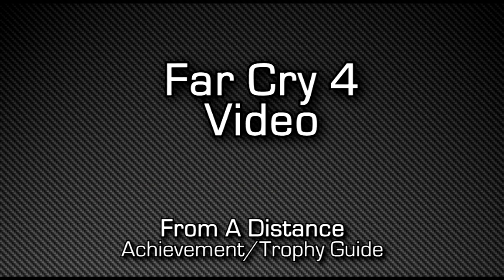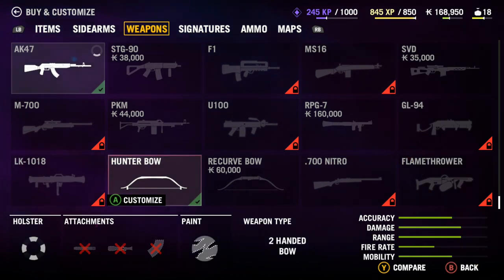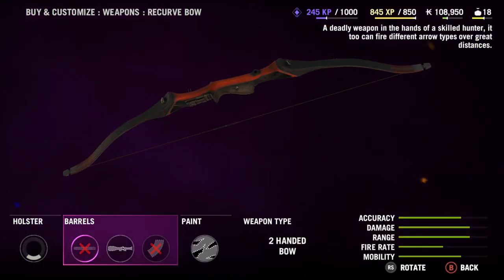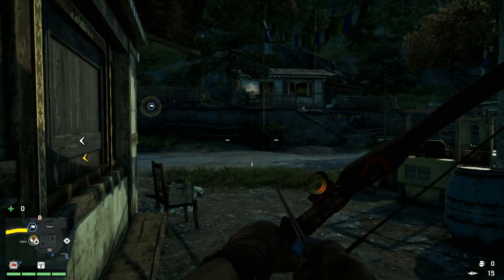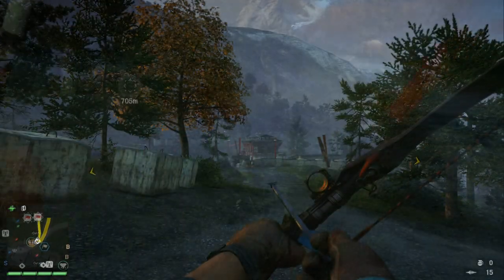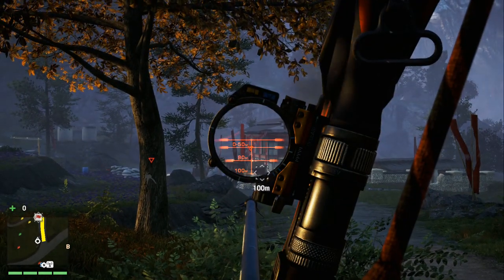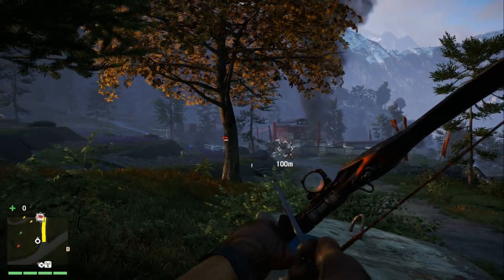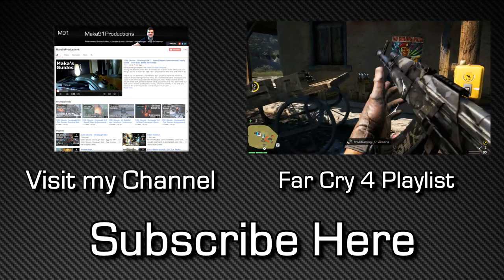Far Cry 4 - From A Distance Achievement/Trophy Guide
Far Cry 4 - From A Distance Achievement/Trophy Guide - Kill a target from 60m or more with an arrow or bolt (Campaign only).

You'll need to purchase and equip the Recurve Bow (K 60,000) and Marksman Sight (K 32,000) in order to make this achievement a lot easier.

Now you can use the map to fast travel to any previously liberated towers or outposts, and then you'll want to choose any outpost. Go to that outpost, and approach it. Use your binoculars to mark some enemies, and use the distance to the outpost as a reference for your distance.

You'll want to line up your arrow and use the markers in the scope to compensate for arrow drop. Just line up your shoot, and kill the enemy from 60m or more to unlock the achievement. If you miss or are spotted, you can die and respawn at a checkpoint to try again.